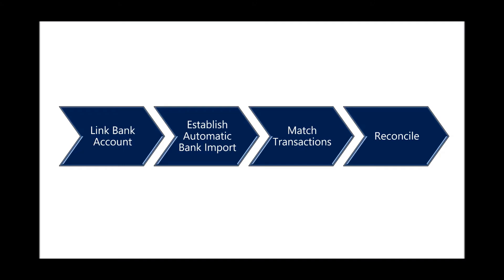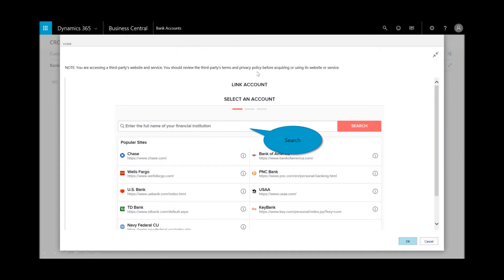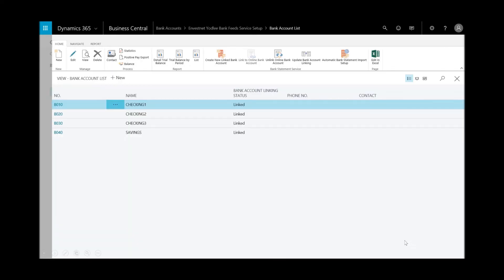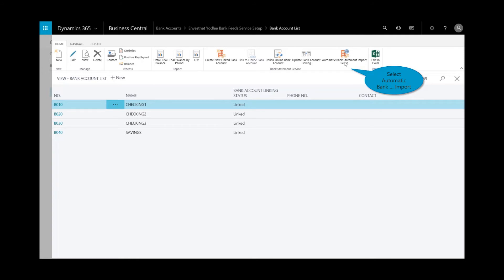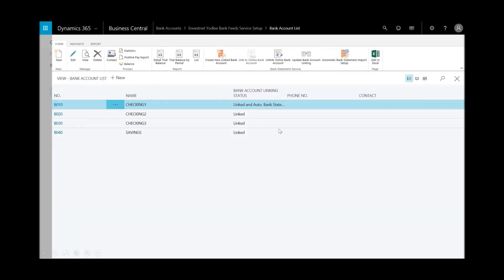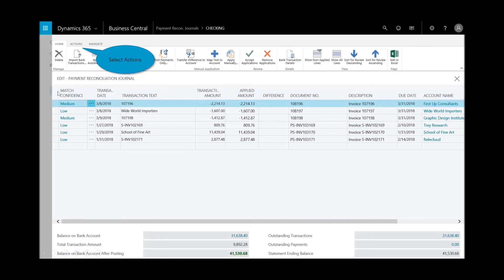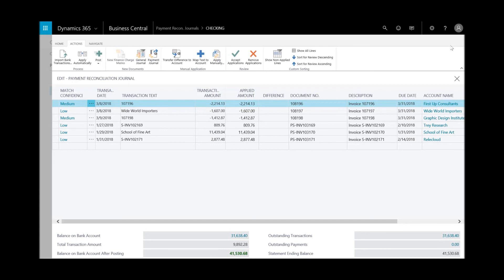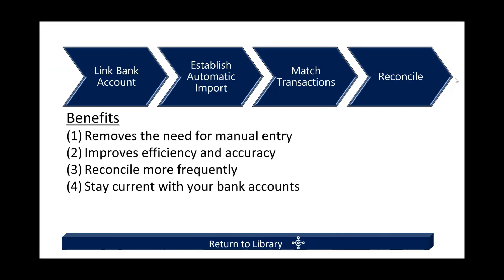Dynamics 365 Business Central: Reconcile Bank Accounts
In this demonstration we'll show you how to reconcile bank accounts with Microsoft Dynamics 365 Business Central.